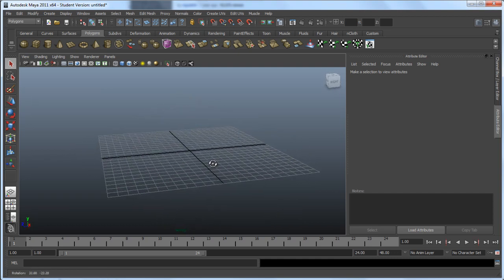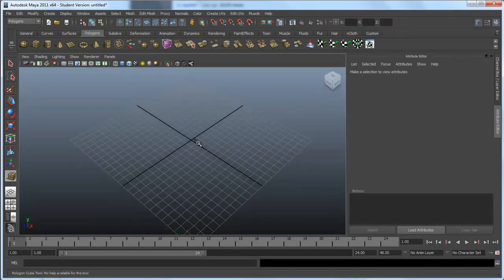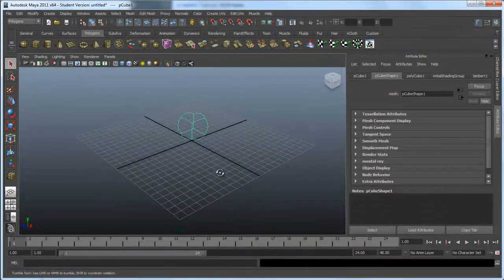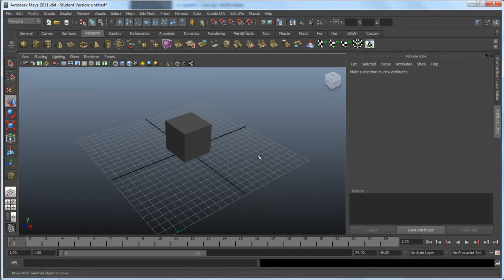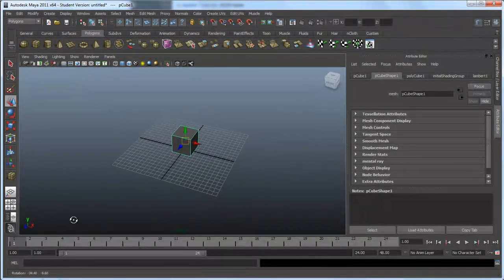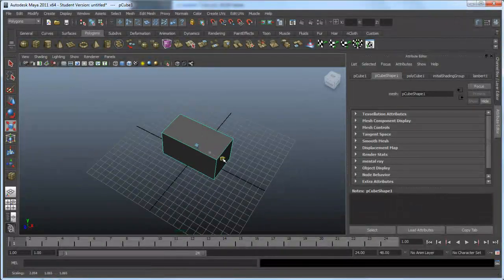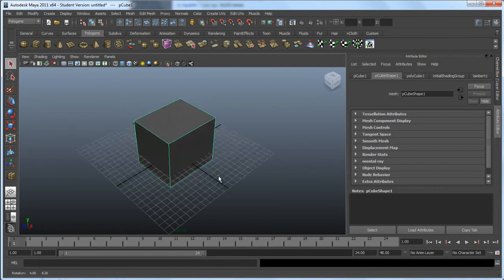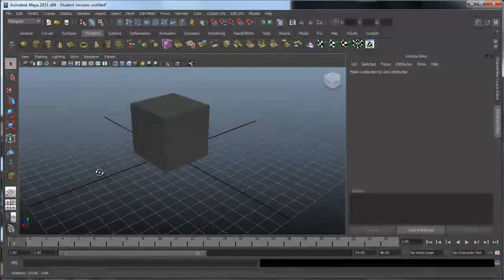Maya 2011 - Basic Controls and Shortcuts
Learn how to navigate through the different perspectives, create simple polygon primitives, and use a couple useful keyboard shortcuts for controlling how your 3D objects function in Maya 2011.